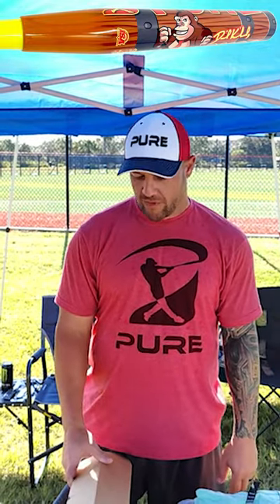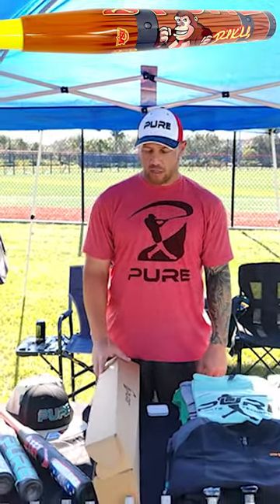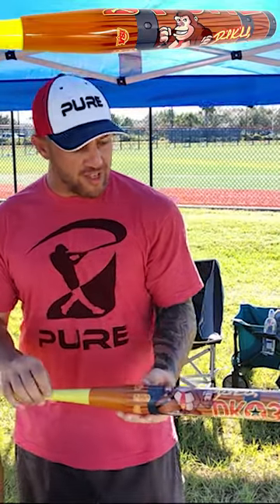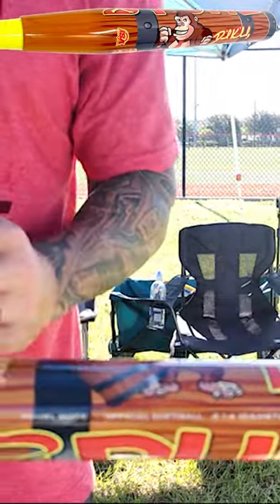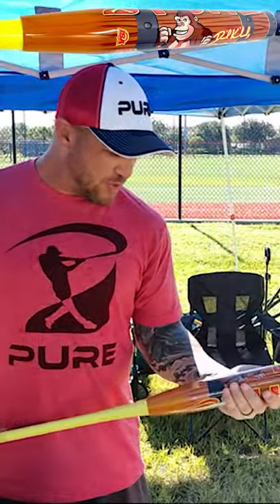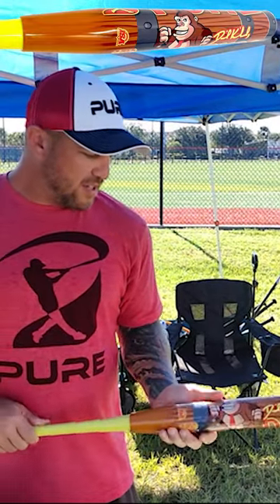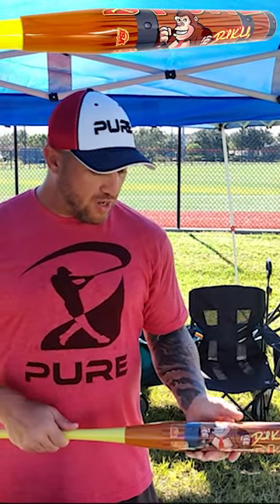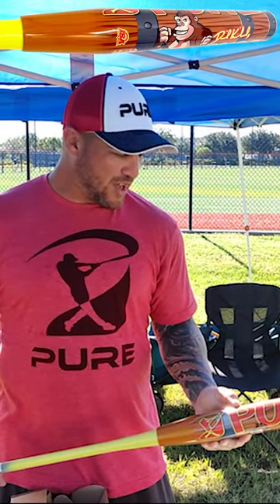Pure Dinger King DK03 Daniel Kirkwood Signature Bat Full Length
Launching at Midnight on Black Friday - Daniel Kirkwood, Dinger King Bat - 12" Incremental Balance

The Daniel Kirkwood DK03 Bat features a 12" Barrel and Balanced Incremental Load. It's the perfect bat for placement hitters that occasionally need some power too. Built to the 240 standard, the DK03 gets hot right out of the gate and STAYS right around 240 lb compression.

We believe a bat is a big investment and should last longer! We will also stand behind this bat with a limited lifetime warranty and risk free guarantee. If you don't love this bat, just ship it back to us through our rma system and we will refund all your money.

Daniel Kirkwood has a team first approach and is a prototypical leadoff hitter who can hit for a high average with a near .700 career average using the whole field with few HRs, but has stadium power when needed. "Swinging Pure kept my confidence high when switching to 240 bats. My first season using the 240 I led Riot with a .737 team OBP and did so with only a 15 HRF. The new DK3 gives me the exact performance I’m looking for with a 12” barrel, incremental load and stiff handle so I have the confidence to paint the backside line or blow one out with guys on base. This bat will level up your game no matter if you’re a base hit hitter or a ‘Dinger King’."